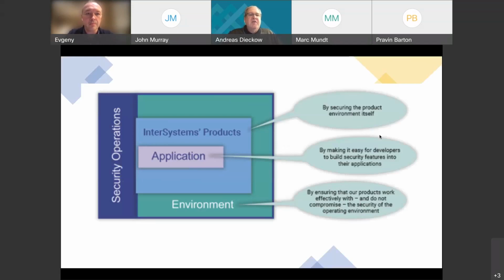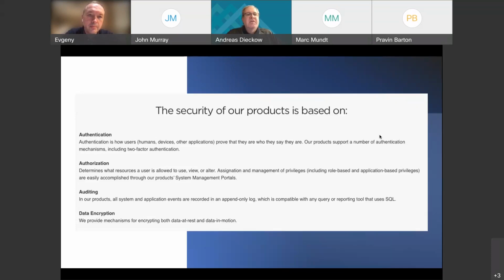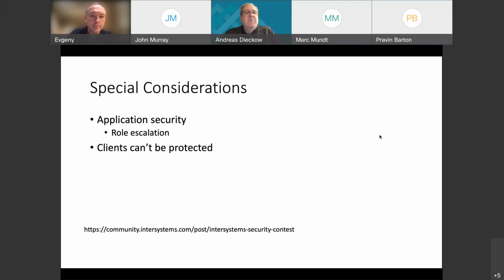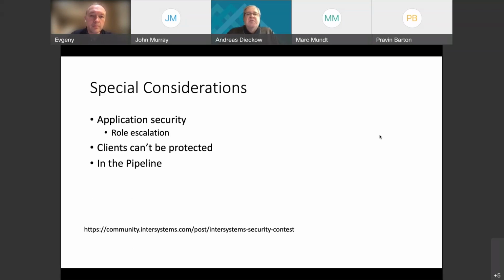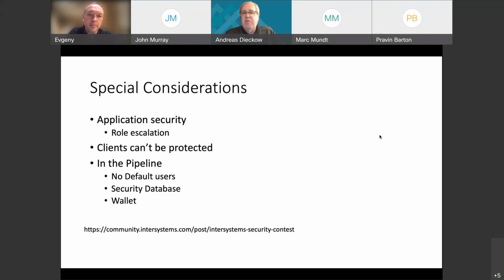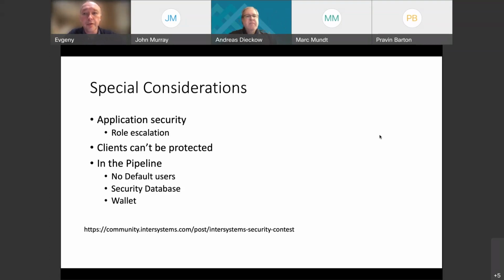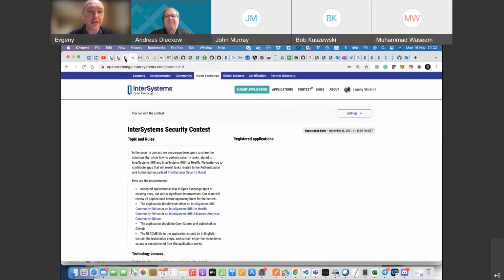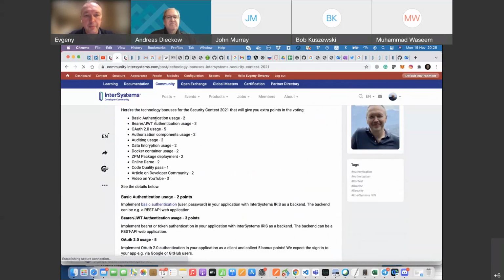InterSystems Security Contest Kick-off Webinar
The topic of this webinar is dedicated to the Security contest

In this webinar, you'll get an overview of Security Model implementation in InterSystems IRIS, the requirements, and what do we expect from participants of the Security contest. Also, we’ll answer all the questions related to the contest!

Speakers:
🗣 Andreas Dieckow, Principal Product Manager at InterSystems Corporation